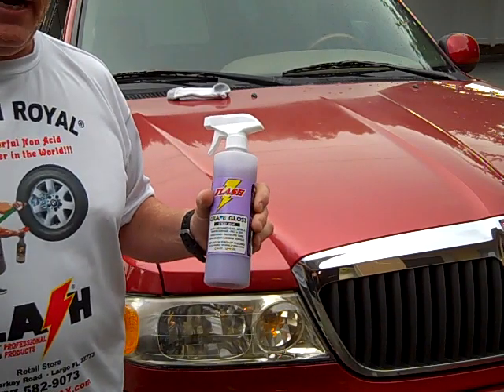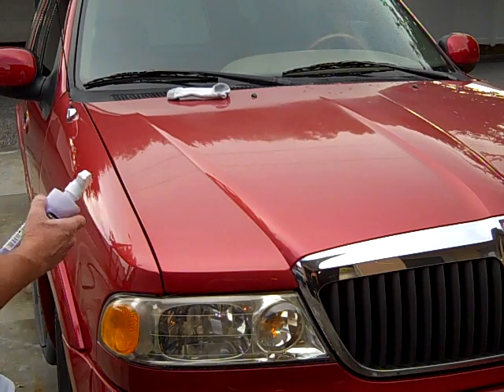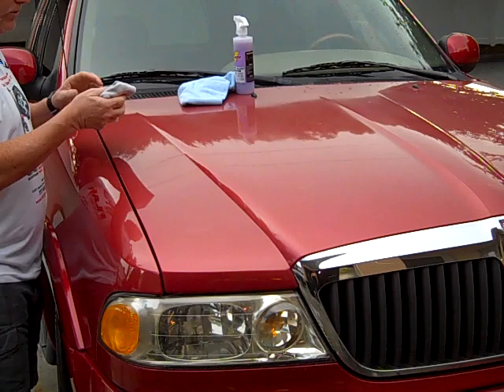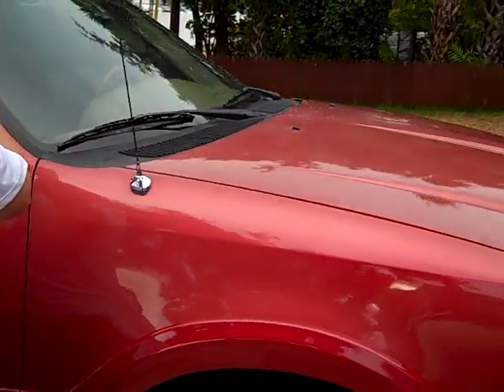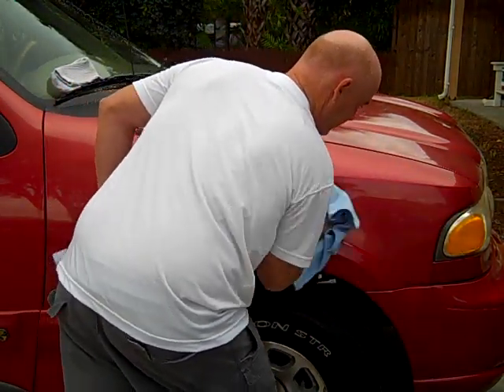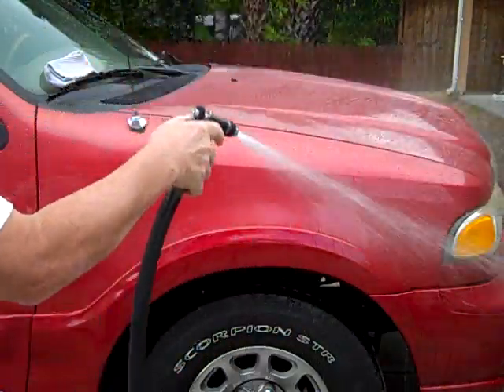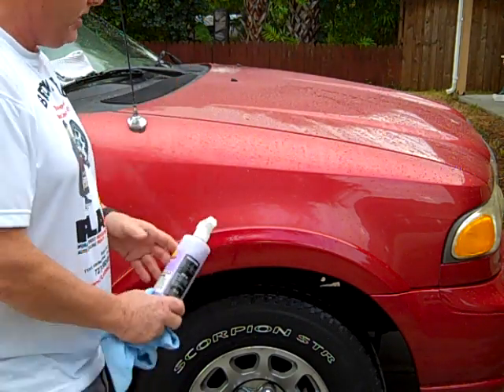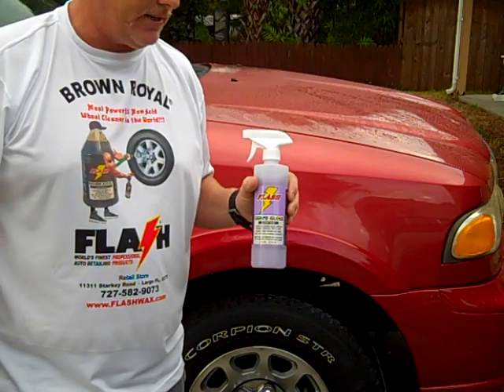Grape Gloss Polymer Spray Wax Quick Detailer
Grape Gloss is an easy-to-use spray wax. Grape Gloss contains a durable Polymer wax that leaves no messy wax residue on plastic moldings. Grape Gloss can be used on a wet or dry vehicle. Grape Gloss will remove road dirt, tree sap, water spots, oil and grease from glass, metal, plastic and painted surfaces. Grape Gloss will not scratch or swirl paint finishes. Grape Gloss will leave a slick water beading, long lasting shine. Grape Gloss takes the place of constant car washing. Grape Gloss is manufactured by Flash Auto Detail Products and can only be purchased